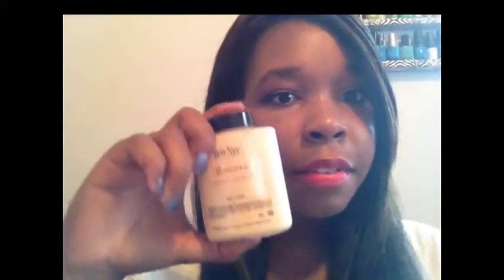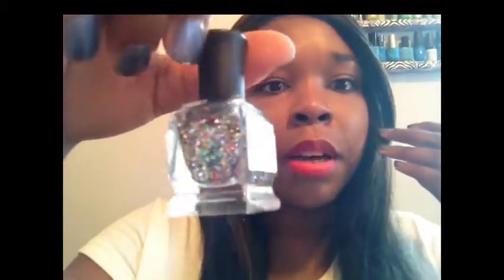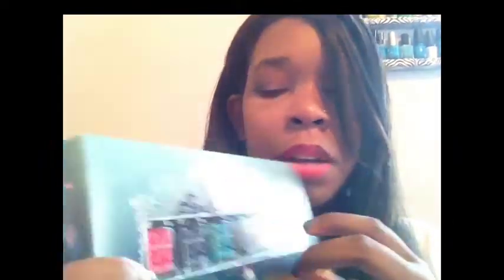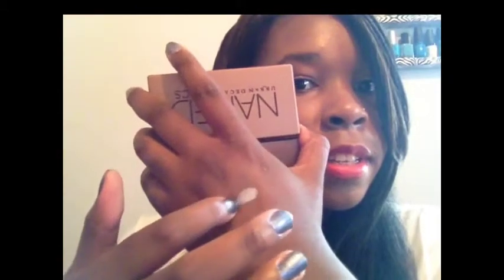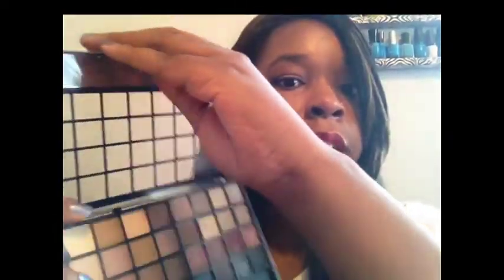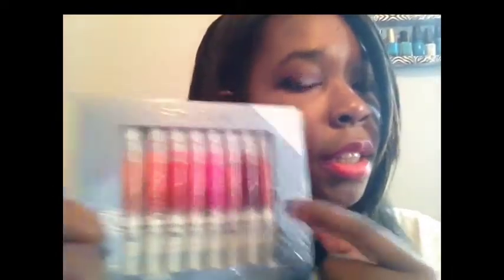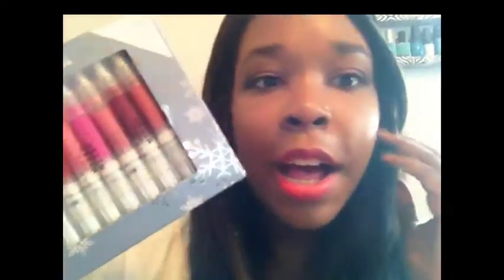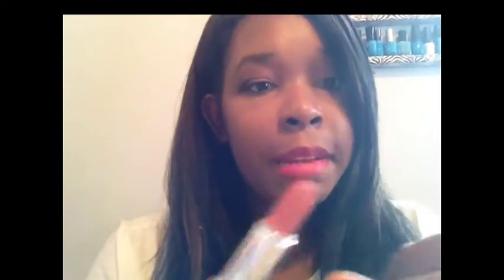My First Huge!!! Haul Sephora, Ulta, Mac, Urban decay, Drug Store and More!!!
My first haul video it's a huge haul from Sephora, Ulta, Mac, Urban Decay, drug store, stila and online.
Places were I Purchase the items:
CCO
Wegmans
CVS

All questions and comments are welcome

If you want to write me:
Mary Sky